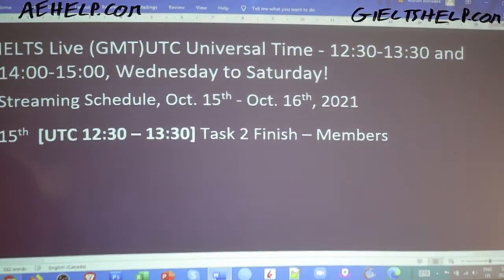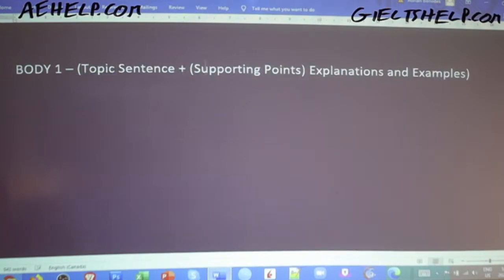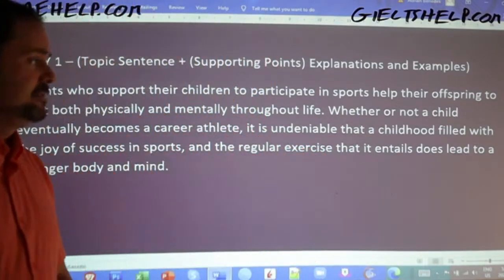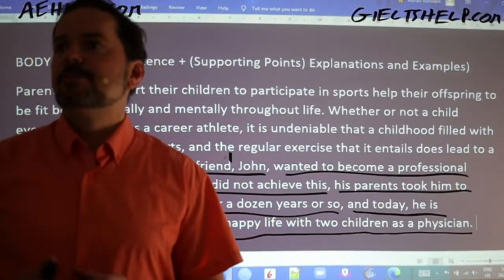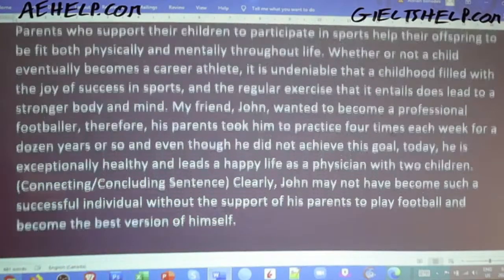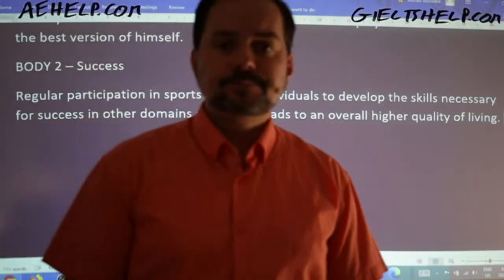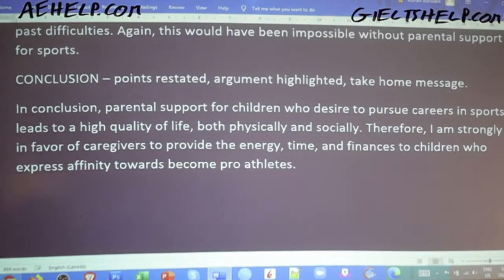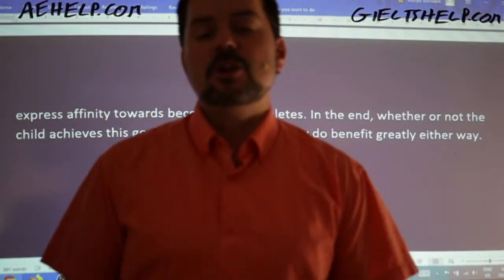IELTS Live - Task 2 Writing - Band 9 Level Finish GE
A lot of people who wanted to become professional athletes gave up this idea because of the fear of failure and parents' pressure. Do you think that parents should support their children who want to do a career in sports?
Support your point of view with relevant examples from your knowledge or experience.